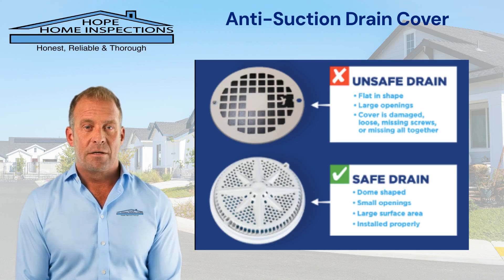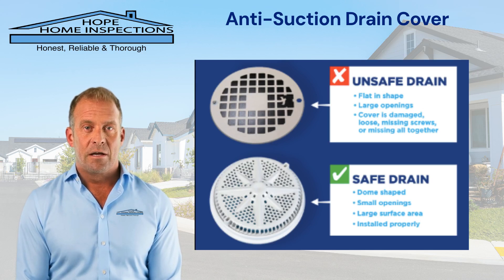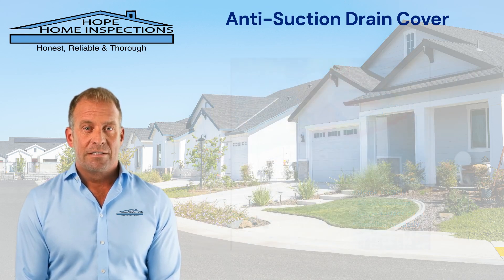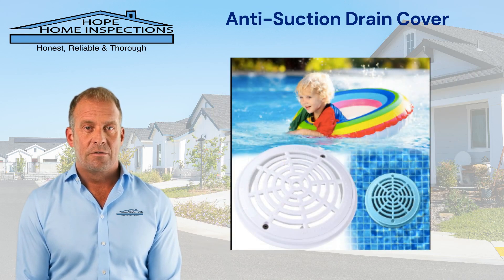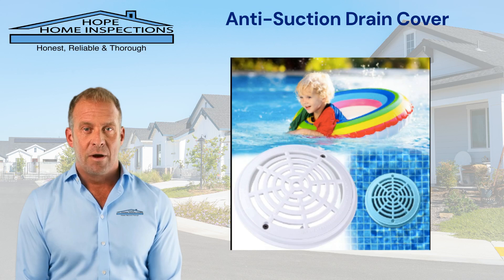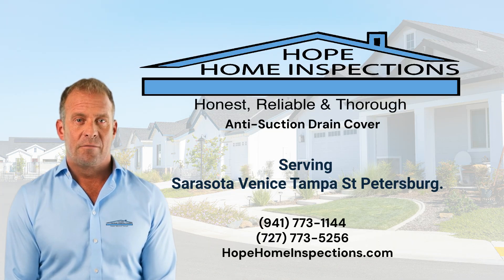Anti Suction Drain Cover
Description:
“An anti-suction pool drain cover is a safety feature designed to prevent entrapment by reducing the risk of strong suction that could hold a swimmer, especially children, underwater. These covers work by distributing suction over a larger surface area and having multiple openings, which significantly lowers the risk of someone getting trapped. They are an essential safety measure in any pool to ensure safe swimming conditions and prevent accidents caused by suction entrapment.”

Why It’s Important:
“Strong suction from pool drains can pose a serious risk of entrapment, particularly to children or individuals with long hair or loose clothing. An anti-suction drain cover helps reduce the risk of injury or drowning by preventing a strong vacuum from forming at the pool drain. These covers ensure that swimmers are not pulled into the drain by excessive suction, making them a critical safety feature required in many areas by law. Ensuring your pool has properly functioning anti-suction drain covers is key to maintaining a safe swimming environment.”

Importance Rating: 10/10

Frequently Asked Questions:

What is an anti-suction drain cover?
"An anti-suction drain cover is a safety device installed over a pool drain to prevent swimmers from being trapped by the strong suction that can be created by the pool's filtration system."

Why are anti-suction drain covers necessary?
"These covers are essential for preventing entrapment injuries or drowning. Without proper protection, the suction from a pool drain can hold a person underwater, leading to dangerous situations."

How do anti-suction drain covers work?
"Anti-suction covers have a larger surface area and multiple openings, which disperse the suction force over a wider area, reducing the risk of a strong vacuum forming at the drain."

Can I install an anti-suction drain cover myself?
"While some covers are designed for DIY installation, it’s recommended to hire a pool professional to ensure proper installation and compliance with safety regulations."

Who should I contact to install or inspect an anti-suction drain cover?
"A licensed pool technician should be contacted to install or inspect anti-suction drain covers, ensuring that they meet safety standards and are functioning properly."

How often should anti-suction drain covers be inspected?
"Drain covers should be inspected annually or more frequently, especially if they are exposed to heavy use. Regular maintenance ensures that the covers remain effective and free from damage."

Are anti-suction drain covers required by law?
"In many areas, anti-suction drain covers are required by building codes to prevent accidents and ensure pool safety. It is essential to comply with these regulations to avoid penalties and ensure safety."

What are the risks of not having an anti-suction drain cover?
"Without an anti-suction cover, there is a risk of entrapment, which can lead to serious injuries or drowning if a swimmer becomes trapped by the suction of the pool drain."

Recommendations:
“To ensure your pool is safe, have a licensed pool technician install or inspect anti-suction drain covers on all pool drains. These covers are a critical safety feature that helps prevent entrapment and drowning, particularly for children. Regularly inspect the covers for signs of wear or damage, and replace them as needed to maintain optimal safety.”

Anti-suction pool drain cover.
Pool drain safety.
Preventing pool entrapment.
Pool drain cover installation.
Pool safety drain cover.
Meta Description:
"Anti-suction drain covers are essential for preventing pool entrapment accidents. Learn how to install and maintain them for safety in Sarasota, St. Petersburg, and Tampa."

About Hope Home Inspections
"Hope Home Inspections has completed over 20,000 home inspections across Sarasota, St. Petersburg, Tampa, and surrounding areas. Our services include comprehensive home evaluations, mold inspections, and more. With a focus on safety and quality, we ensure your home’s systems meet code standards.